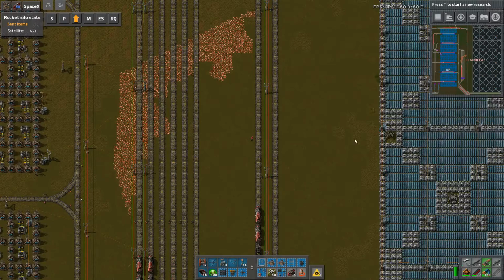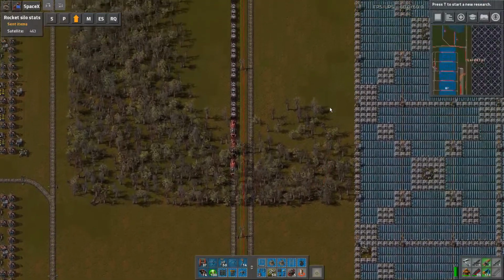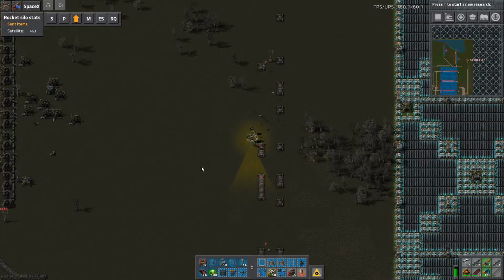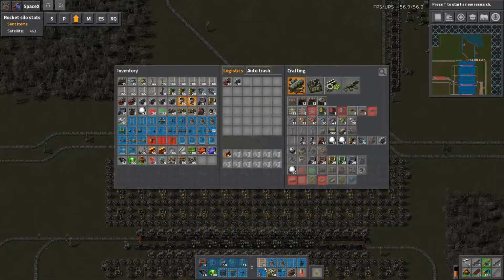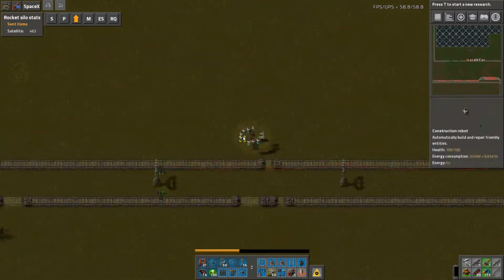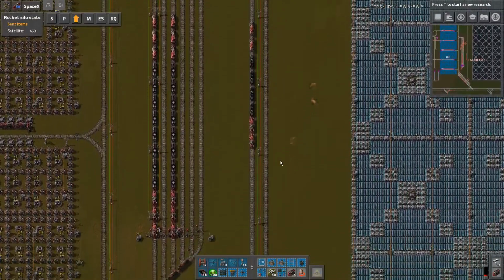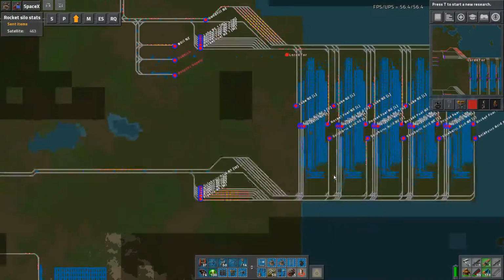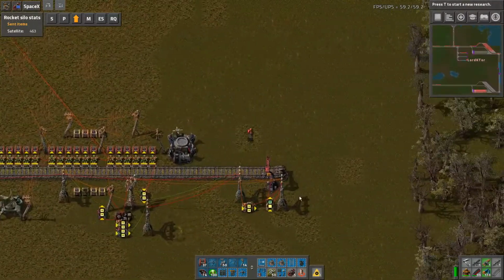Factorio 0.16MSX Gigabase EP65: Oil Woes